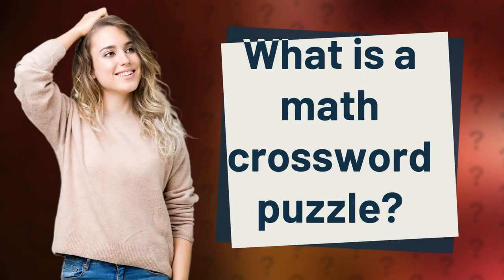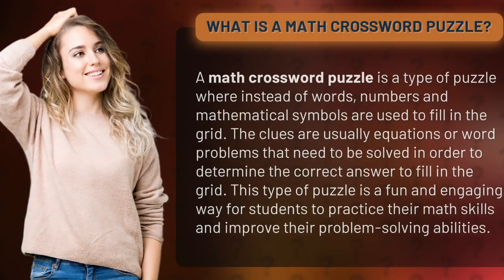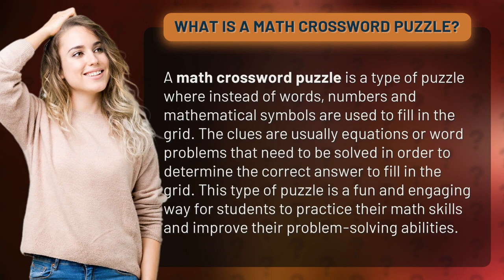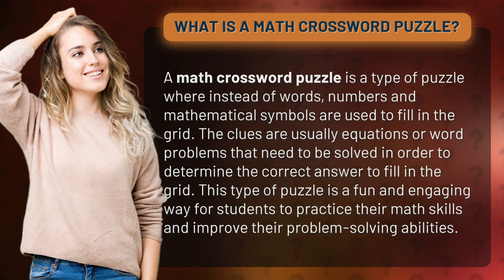What is a math crossword puzzle?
Get ready to solve your way to math mastery with our latest video on math crossword puzzles! Watch as we break down the exciting world of this unique puzzle type, where numbers and symbols replace words and clues are solved through equations and word problems. Perfect for students wanting to sharpen their math skills and boost their problem-solving abilities, this is one video you won't want to miss!